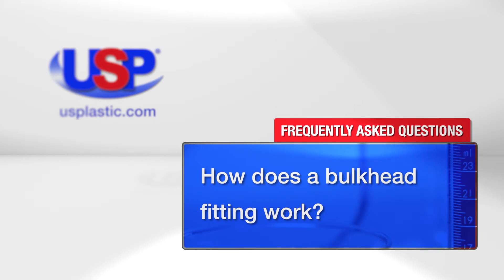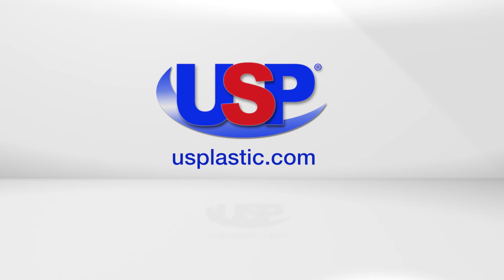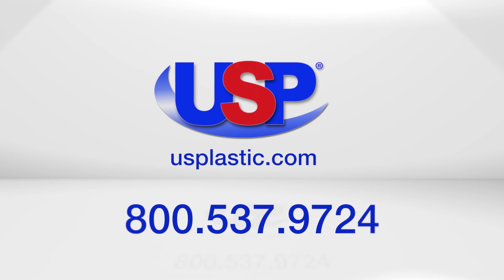Product FAQ | HOW DOES A BULKHEAD FITTING WORK? | U.S. Plastic Corporation®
U.S. Plastic Corp.® carries a large line of bulkhead fittings and bulkhead adapters. Click “Show More” for further details.

We carry bulkhead fittings made of polyethylene, CPVC, PVC, polypropylene and PTFE. Most bulkhead fittings can be purchased loose for self installation or installation can be requested.